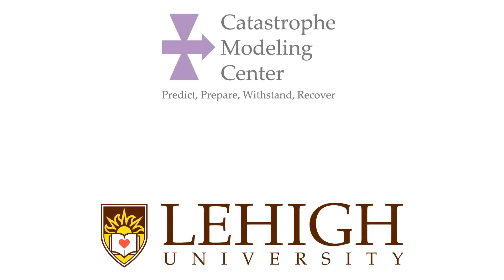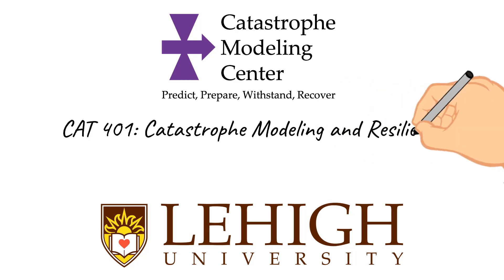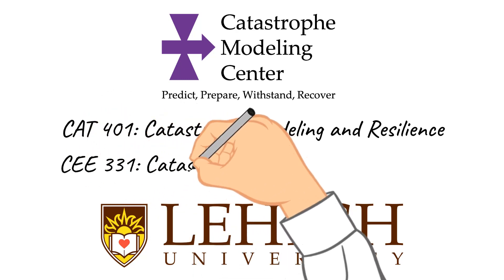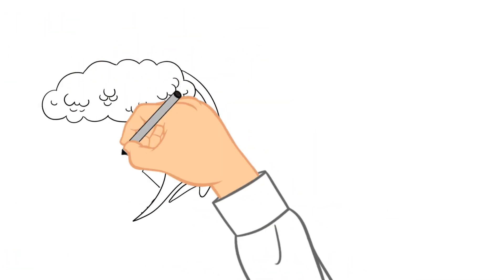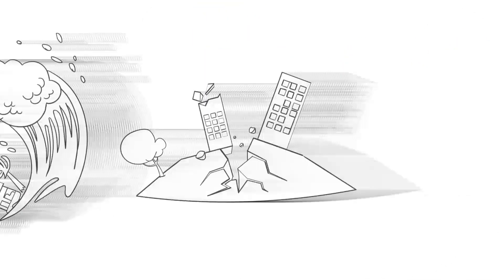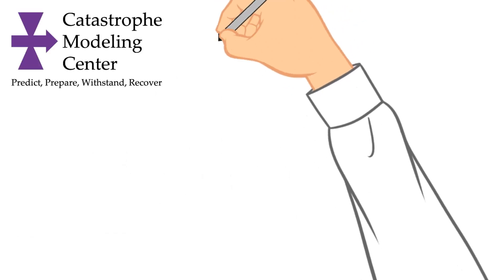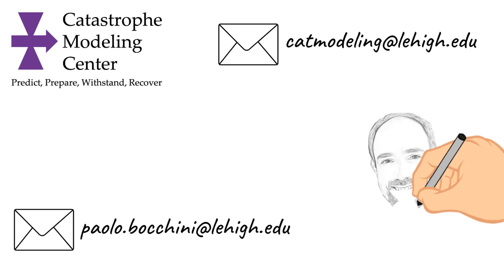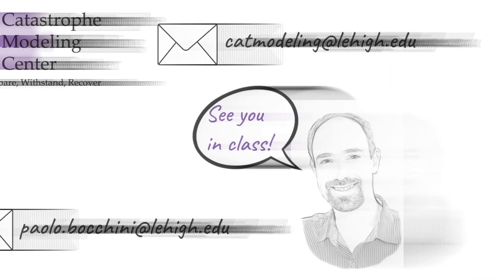CAT 401: Catastrophe Modeling and Resilience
Learn what the course "Catastrophe Modeling and Resilience" is about.